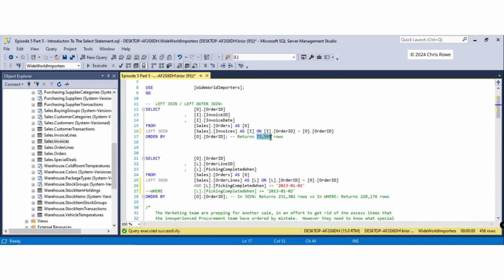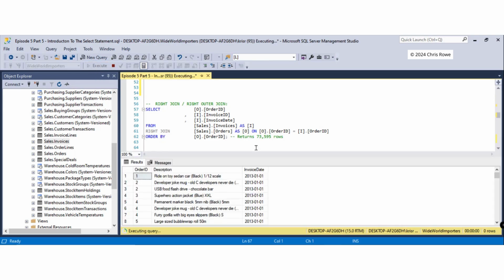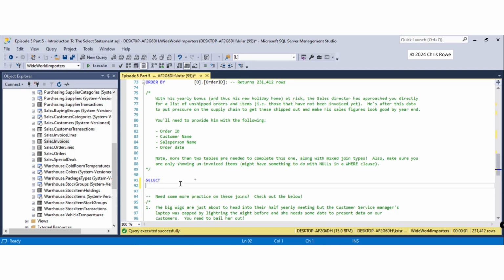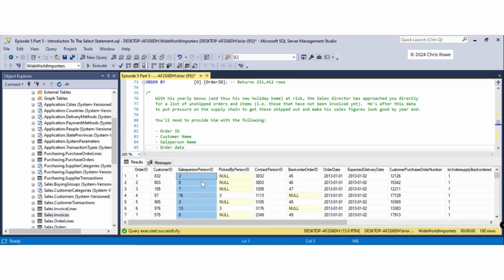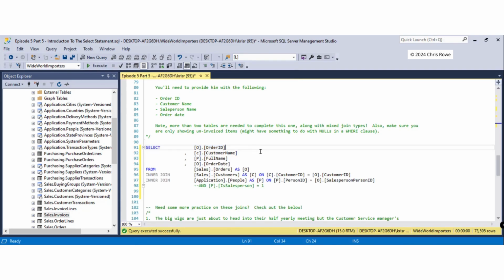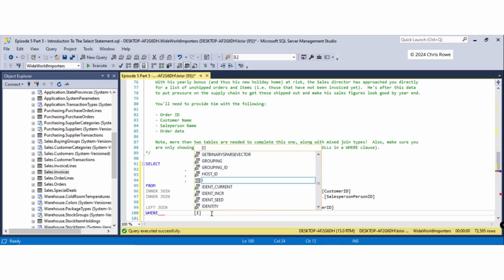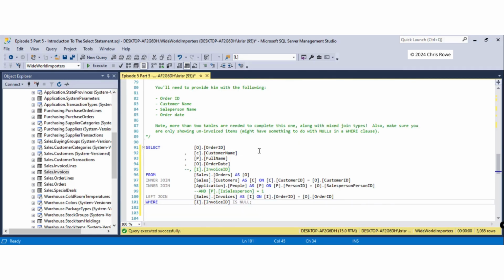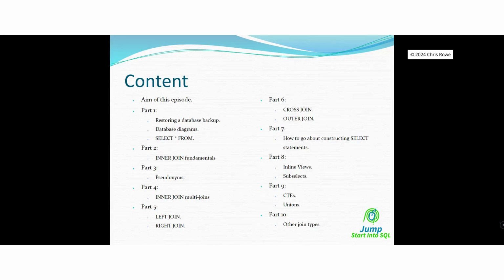Episode 5 Part 5b - An Introduction To The Select Statement